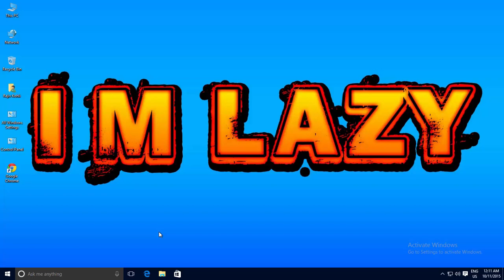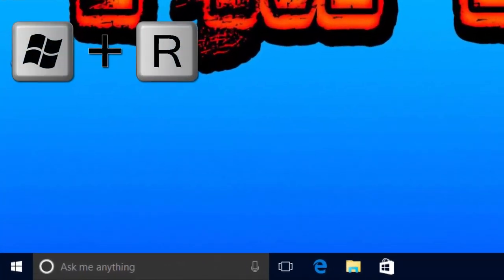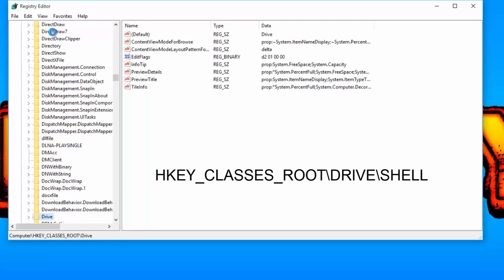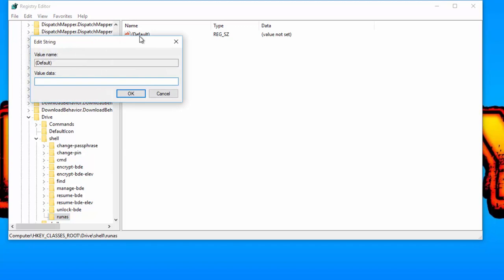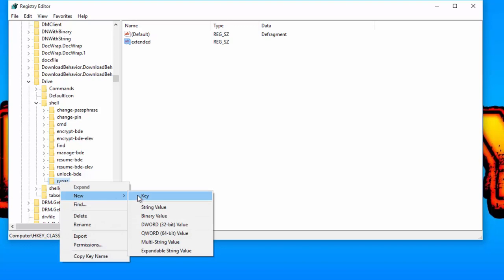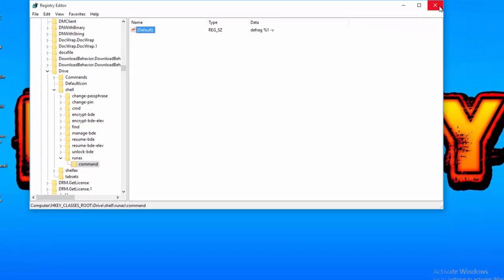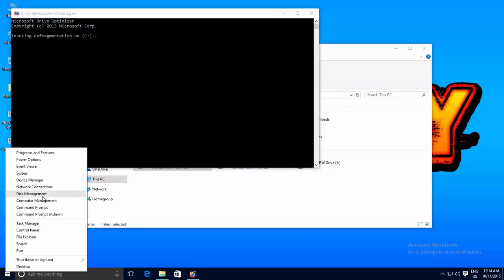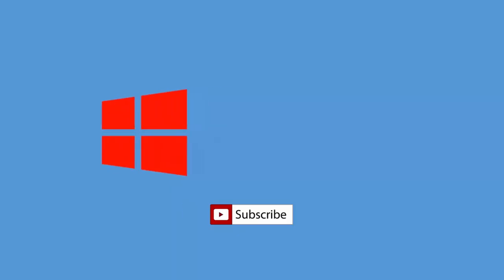How To Add Disk Defragment to Context Menu in Windows 10 Tutorial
In this tutorial, you will learn How to Add Disk Defragmenter to Right-Click Context Menu For A Drive. This trick involves registry modification, so you must backup your windows registry first.

This Windows Trick will add Defrag Command Line utility to your hard disk drive. If you regularly defrag your drives then it is a very convenient way to access Disk Defrag.

👧 Narrated By:
Emma (TTS)

Presented By

Information Applies To following versions of Windows:
Windows 7